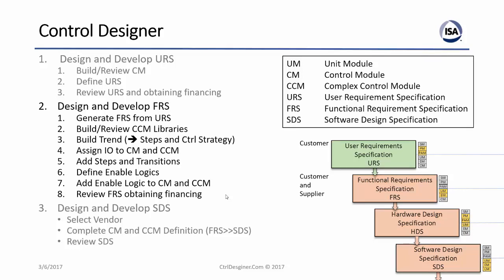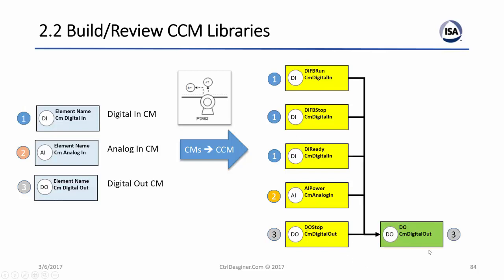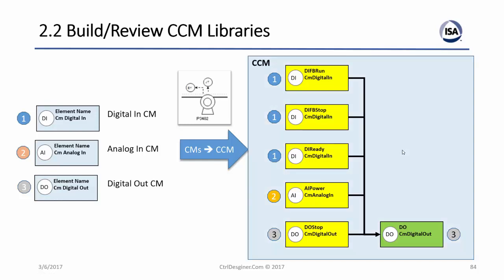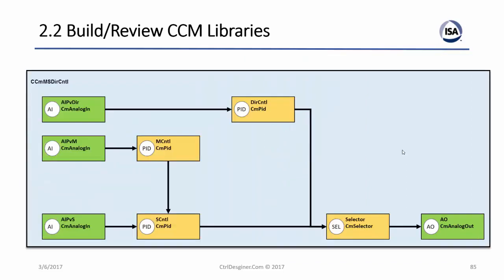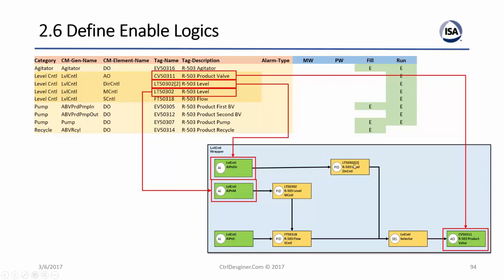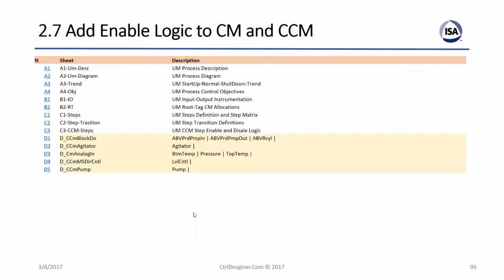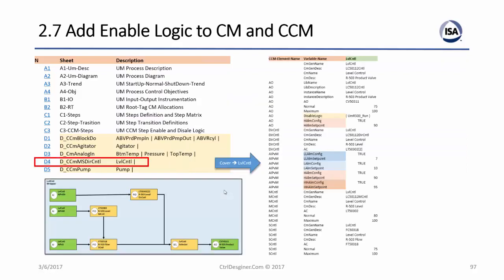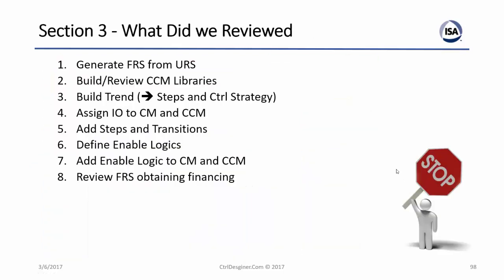ISA 106 - ChemPID March 2017 - Talk Part 03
Created and Presented by: Dr. Yahya Nazer, Control Designer (CtrlDesigner.com) for ISA Chemical and Petroleum Industries Division Webinar Series on March 7, 2017.